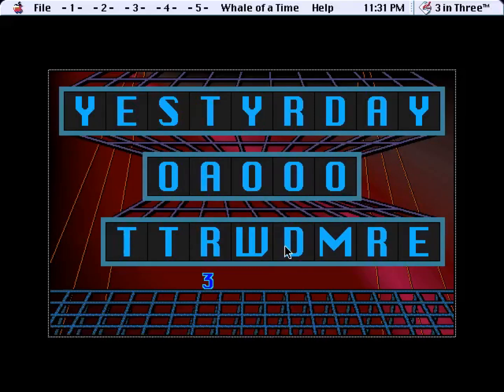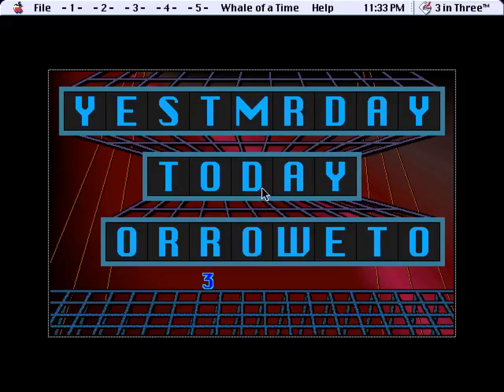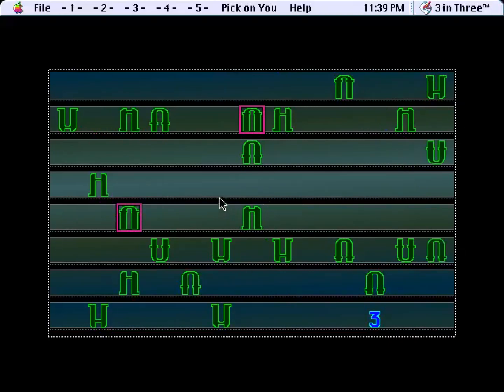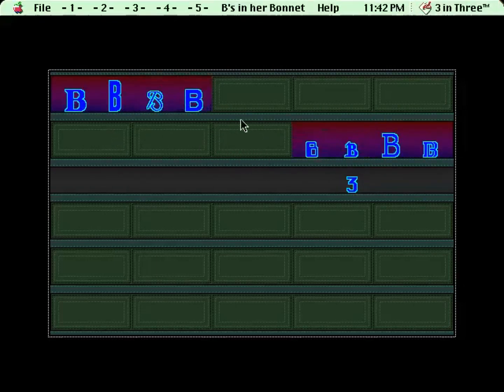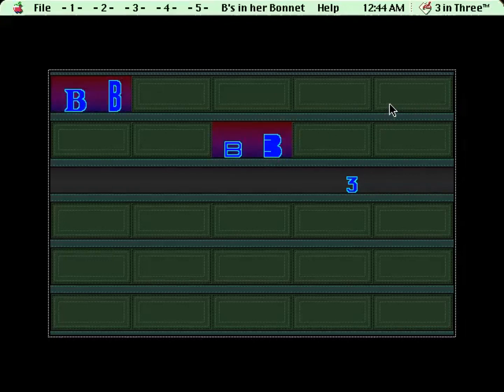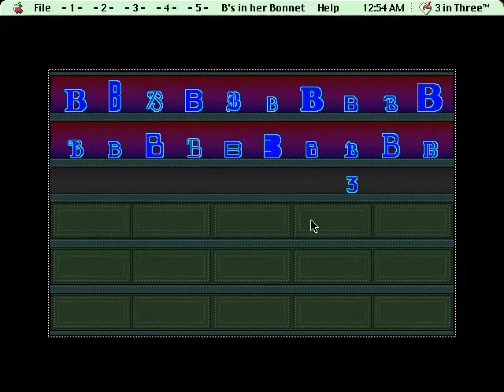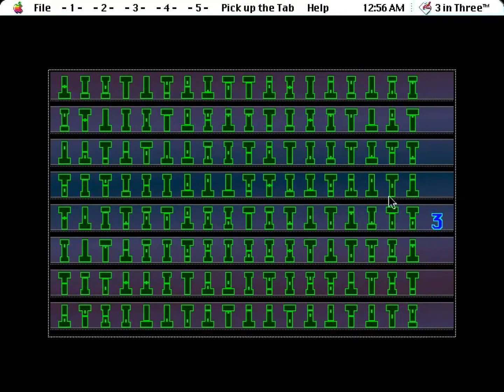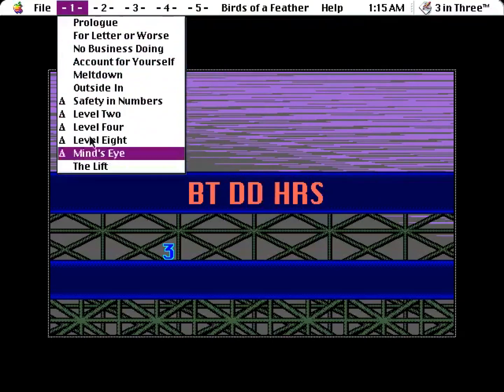3 in Three - episode 5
I seem to have found the worst puzzles, all in one place. Pay attention to the menubar clock and it'll tell you the full story.